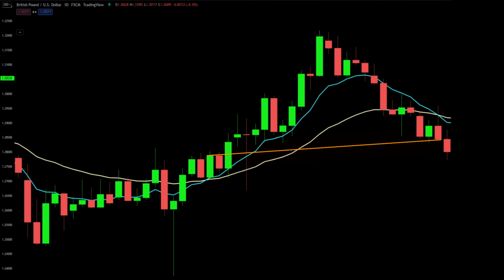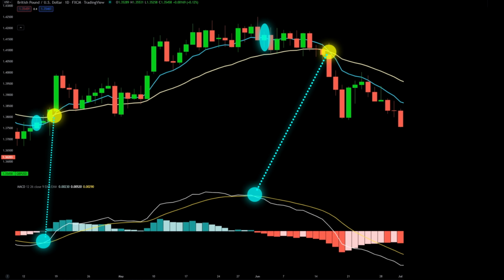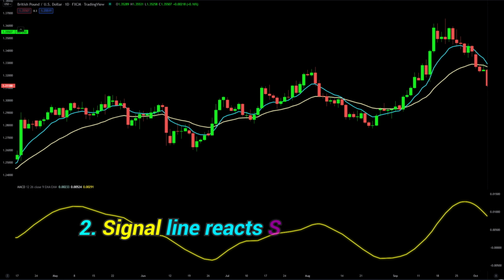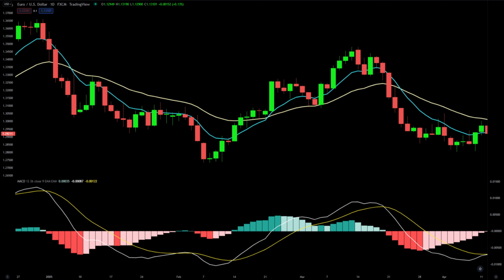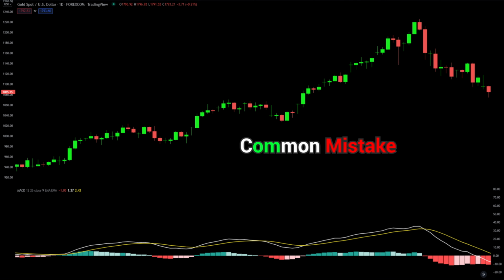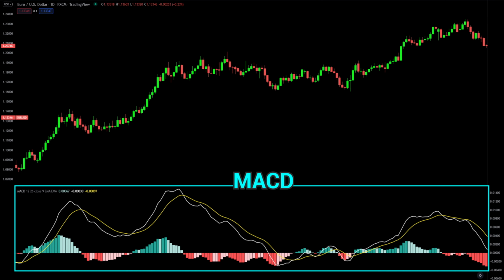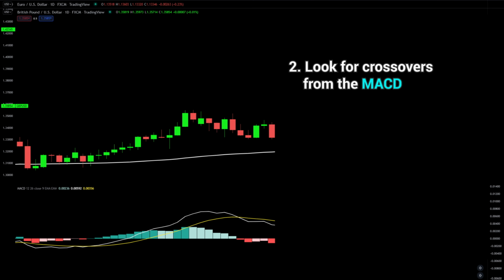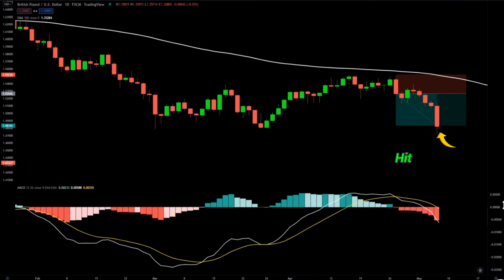EMA VS MACD: Which Indicator Gives Better Trading Results? Crypto | Forex | Stock | Market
EMA VS MACD: Which Indicator Gives Better Trading Results?

In this video, I'm showing you a simple, high macd strategy win rate

technical analysis
macd indicator
macd trading strategy
macd
macd indicator explained
macd strategy
technical analysis tutorial for beginners
macd explained
macd indicator
macd divergence strategy
macd crypto trading
trading rush macd strategy
macd signal
macd strategy for intraday trading
macd and supertrend
moving average convergence divergence thinkorswim
macd advanced trading strategy
what is a good macd signal
macd full details
macd and moving average strategy
macd double divergence
moving average and macd strategy
macd divergence indicator
macd for swing trading
macd strategy explained
macd stock
advanced macd strategy
trading macd strategy
how to read moving average convergence divergence
double macd strategy
macd crossover strategy
macd histogram strategy
macd forex strategy
is macd a good indicator
macd strategy crypto
best macd strategy
macd ema strategy
macd formula
macd ema
macd strategy indicator
how to read macd strategy
how to use macd effectively
macd breakout strategy
macd strategy forex
how to use macd strategy
macd chart
macd chart analysis
ema vs macd which is better
macd calculation example
which macd setting is best
macd strategy full form
macd expert
moving average convergence-divergence (macd) - the complete guide
macd indicator strategy
macd crossover screener
macd analysis
macd strategy settings
macd forex trading strategy
macd and rsi trading strategy in hindi
macd crossover
macd crossover strategy success rate
macd best settings for day trading
macd strategy win rate
macd 12,26,9
macd settings for swing trading
best macd settings for 5 minutes chart
macd meaning
macd divergence
moving average convergence divergence
macd histogram
macd trading
macd signal
macd line
macd signal line
macd investopedia
macd calculation
macd bullish crossover
macd 12 26 9
macd crossover stocks
macd crossover above signal line
macd share price
macd technical analysis
macd in stock market
macd buy signal
macd screener
macd in share market
macd graph
macd indicator in hindi
macd indicator meaning
macd 12 26 9 means
macd indicator formula
macd above zero line
bullish macd crossover stocks
macd indicator full form
macd bullish crossover stocks
macd full form in stock market
macd bullish crossover stocks today
macd line and signal line
macd crossover above signal line stocks
macd for intraday
macd crossover above zero line stocks
nifty macd chart
macd positive crossover stocks today
macd numbers
macd strategies
using macd indicator
macd trading strategies
ema and macd
macd and ema strategy
macd and ema
macd ema crossover
macd with ema indicator
macd settings for day trading
best macd settings for scalping
best macd settings for swing trading
best macd settings for day trading
macd scalping
macd scalping strategy
macd for day trading
macd settings for scalping
5 min macd scalping strategy
macd forex indicator
macd settings for 5 minute chart
macd and stochastic a double cross strategy
macd scalping 5 min
macd and stochastic trading strategy
Scalping Strategy
Scalping Breakouts
trendline
trend line
how to draw trend lines
channel
Buy Channel
Sell Channel
Technical Analysis
Price action
Consolidation breakout
chart pattern analysis
Candlestick analysis
Trend following
trend trading
Day trade
Day trader
best intraday stocks
technical analysis for beginners
Intraday Trading
Swing Trading
Short Term Trading
Forex trading
Forex trading for beginners
Share Market
Stock Market
Crypto
Options trading
Forex signals
technical analysis of stock trends
Tradingview
Chart patterns
Technical Analysis
stop loss
take profit
take profit trading
Reversal
risk management
resistance
moving average
moving average trading strategy
macd
macd trading strategy
macd indicator
volume
volume analysis
volume analysis in trading